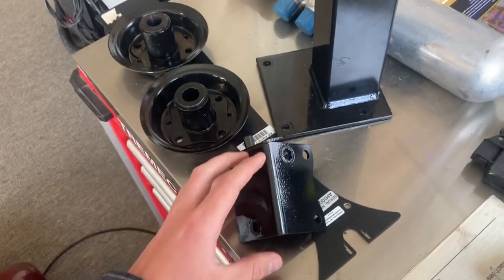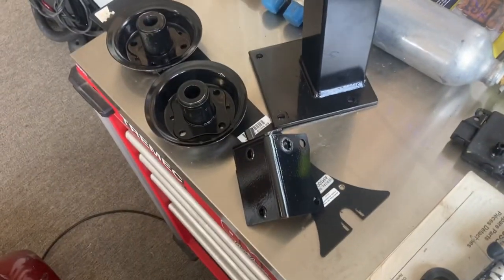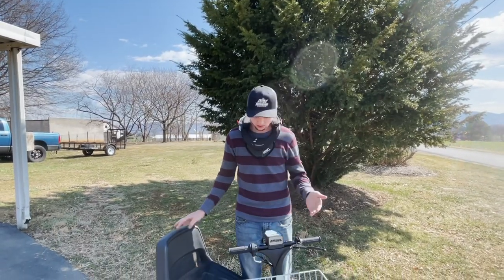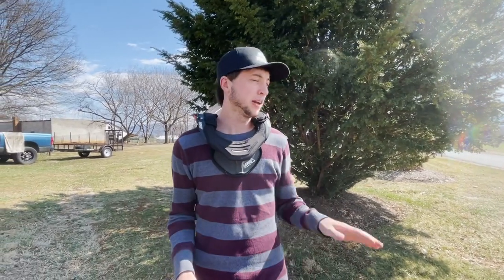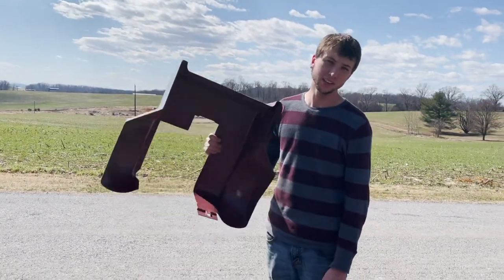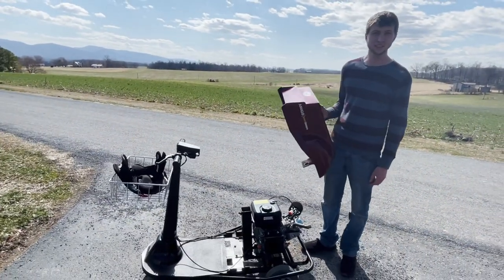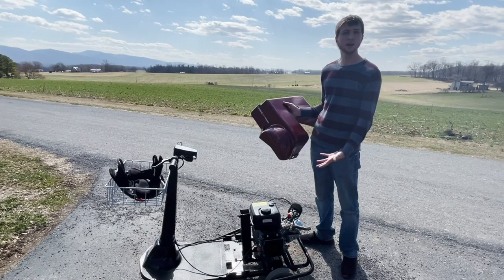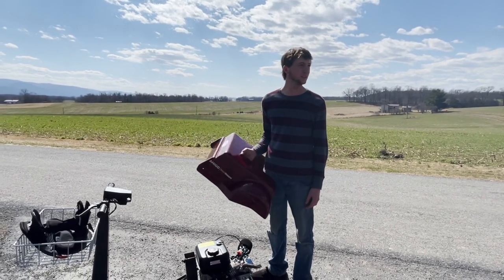World’s Fastest Grocery Scooter?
In this video I finish the scooter completely and man this thing rips! Actually very stable for only having 3 wheels. Is this the world’s fastest grocery scooter?